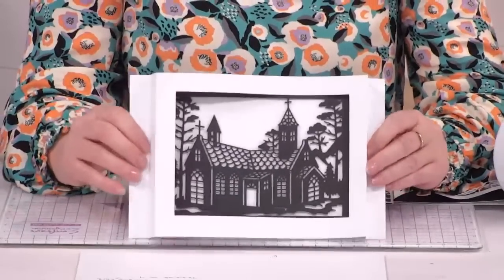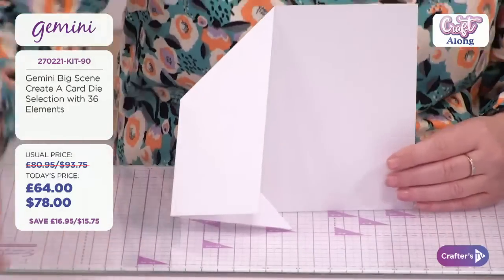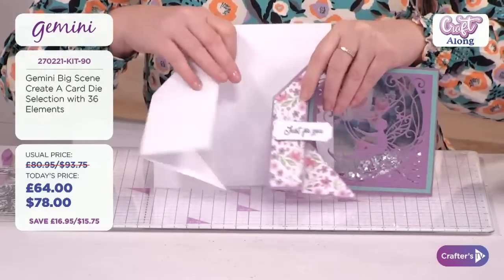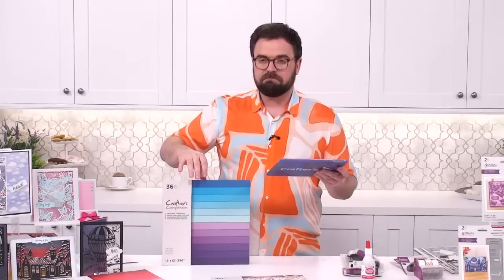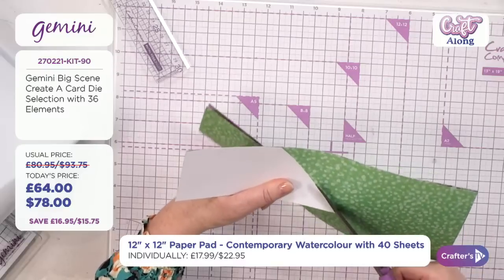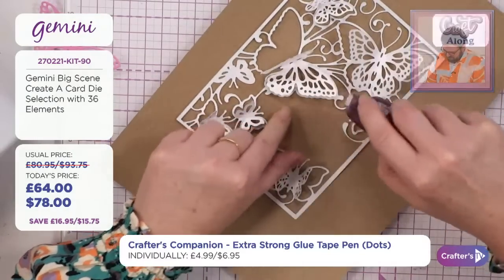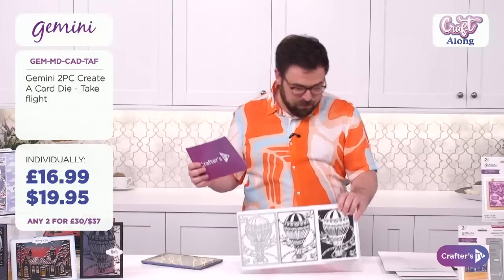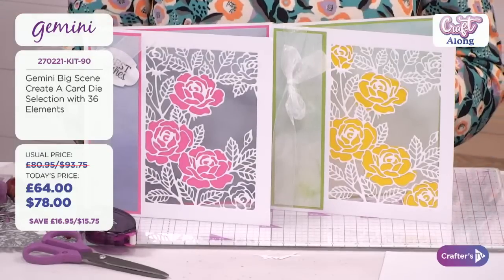Craft Along: Create-a-Cards (27 feb 2021)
You’ve got your hands on the newest crafting must-have… now, all you need is the crafty know how!
Join Joe & Debbie from 1pm UK 🇬🇧 / 8am ET 🇺🇸 for a fun Craft Along featuring Create-a-Cards. We'll take you on a step-by-step journey filled with tips and techniques to master your latest purchase! Shop during the show here: